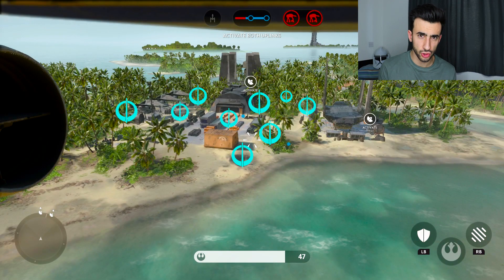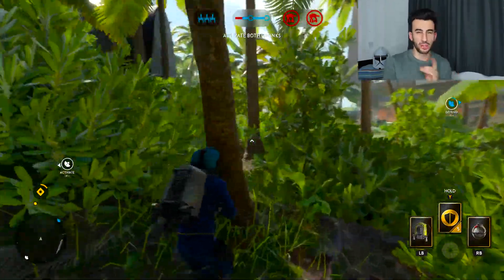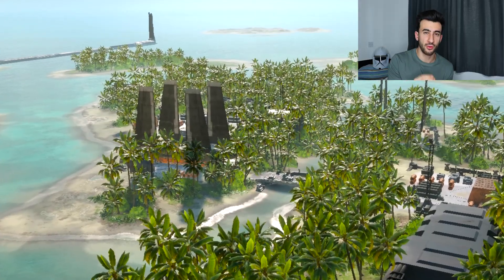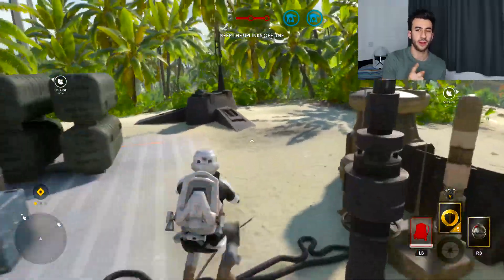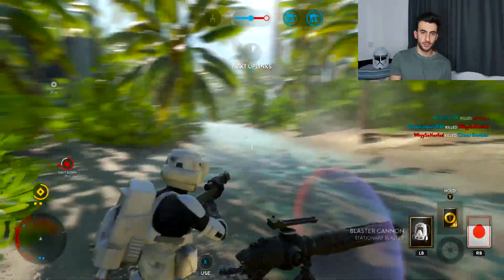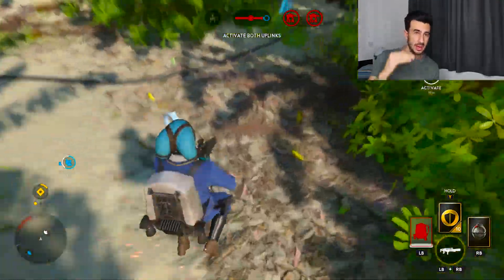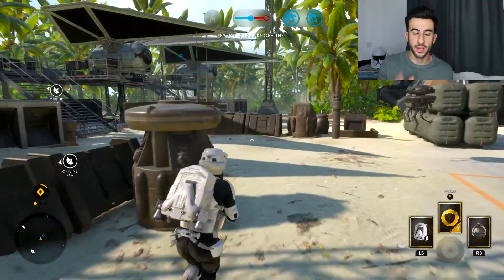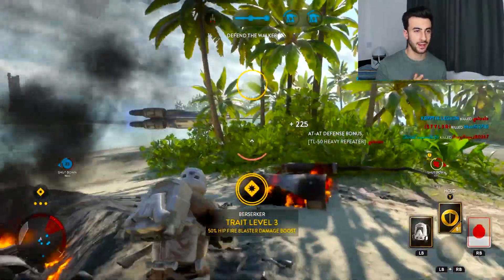HERO LOCATIONS NEW! - Star Wars Battlefront (Scarif Beach)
In this video Ill be showing you guys all of the hero pickups on the Scarif DLC! I hope this video helps you guys get hero's on a more frequent basis!